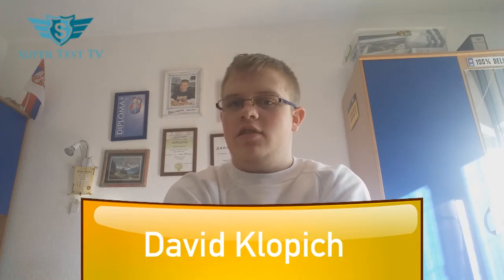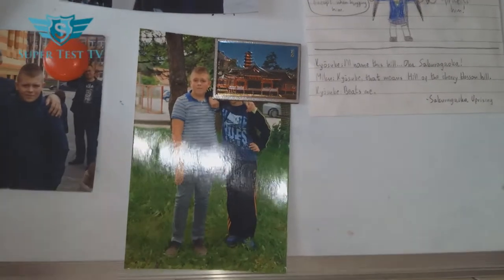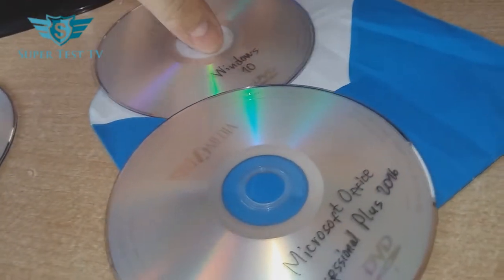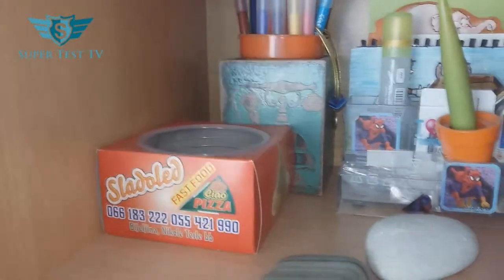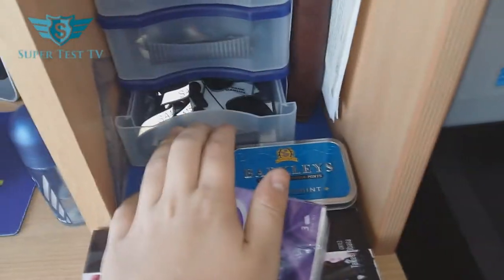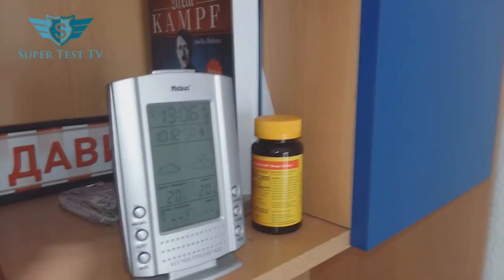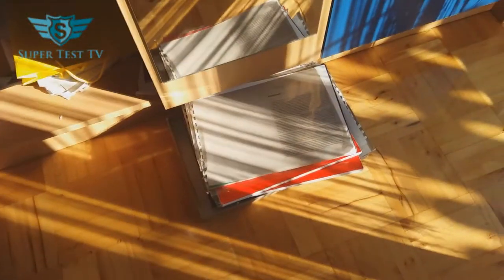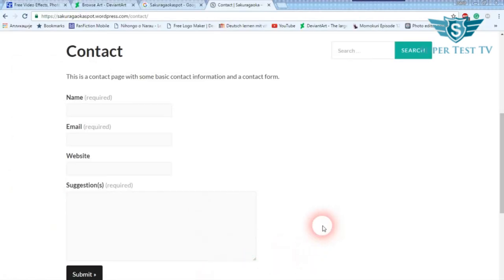The David Klopich Show - Episode 5 - Room Tour!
Warning:
Contains: useless items, confusions and German language books. Also some racist stuff. Please don't sue.
Lovely audience! Welcome to the fifth episode of "The David Klopich Show", starring David Klopich, the host!
Watch him as he rants about random stuff, talks about stuff, and of course... swears a bit.

In today's episode, he's going to do a world tour... No, wait, that's a wrong word. I actually meant a room tour! Yeah, he'll be showing you what can you find in his room!

Here's the link to my DeviantArt! Follow me, it would mean the world to me!

Here's my Twitter, follow me if you want! I'd appreciate it!

Site to my novel!

There's nothing much to add to this description, except for a question.
Have you ever done a room tour?
Or, is your room big or small?
And what would you like to see in the next episode?

And as always, have a nice day!

P.S. I didn't have any backgrounds with me, so for the thumbnail, I just used a sunrise photo.